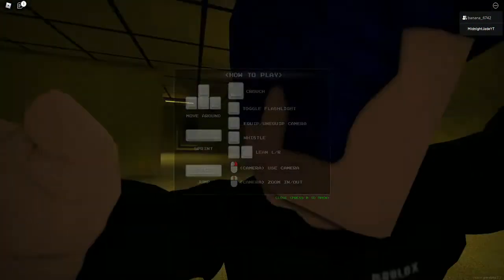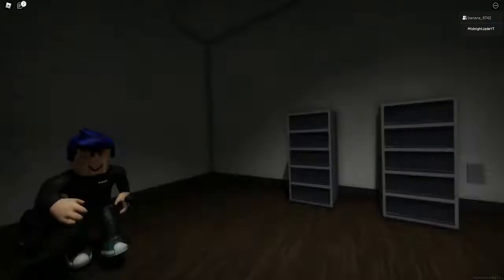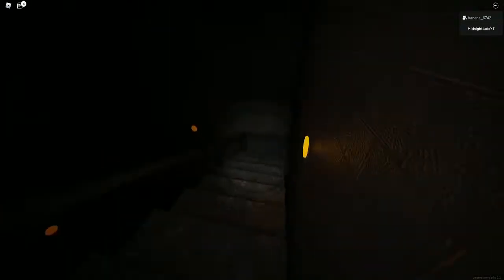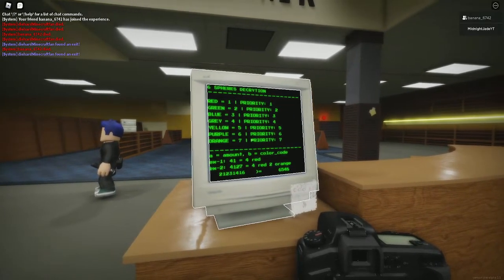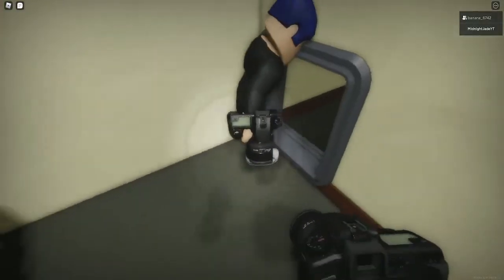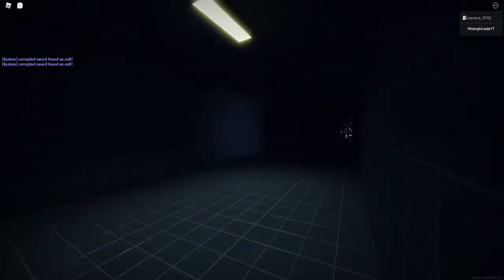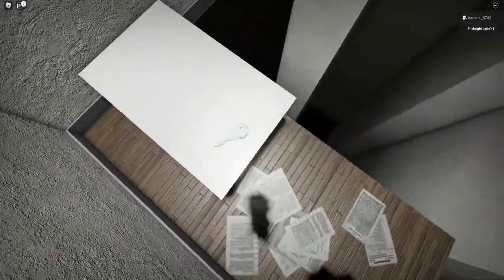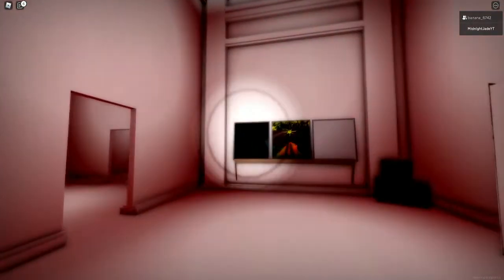Escaping Roblox Apeirophobia (Movie)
Lets get some pizza